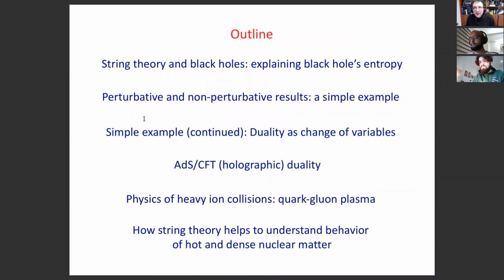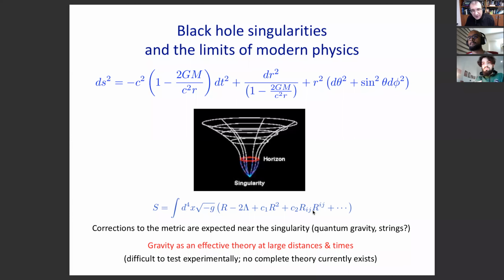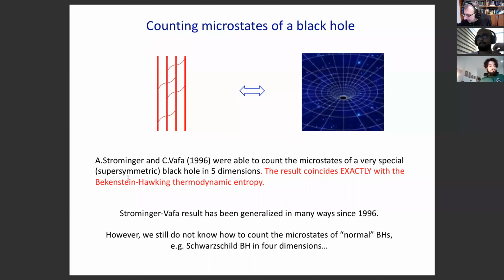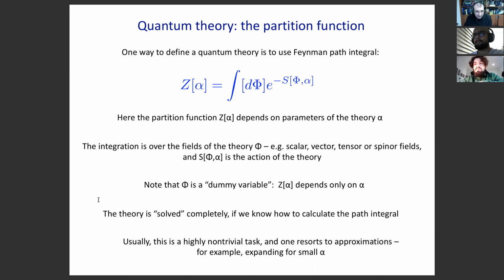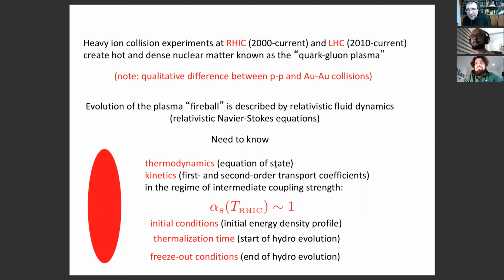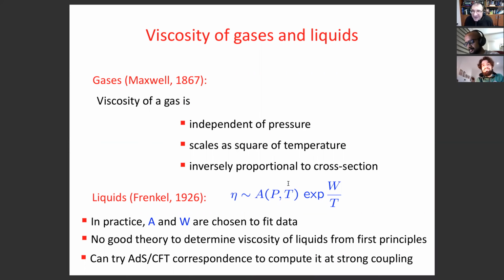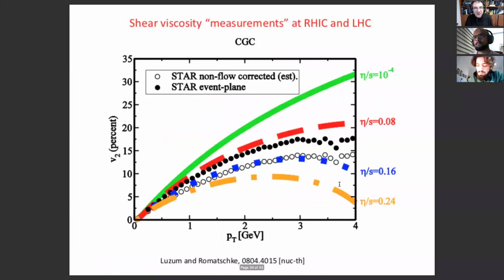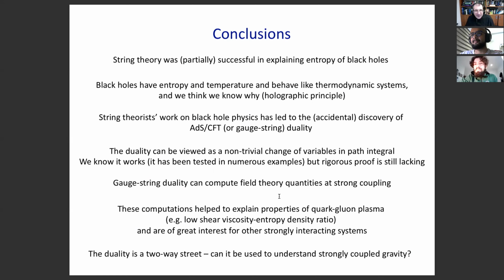Prof Andrei Starinets: Black Holes, Holography and the Quark-gluon Plasma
Hot and dense nuclear matter created in heavy ion collisions at accelerators such as LHC or RHIC is known as the quark-gluon plasma. Theoretical understanding of the quark-gluon plasma requires non-perturbative tools. One of them, known as gauge-string duality or holography, comes from string theory and relates spectra of black hole excitations to transport properties of theoretical models of the quark-gluon plasma. The talk will explain the main ingredients of this fascinating connection in popular terms.